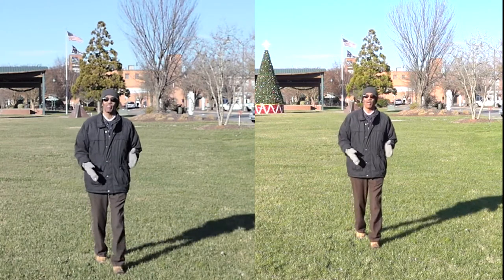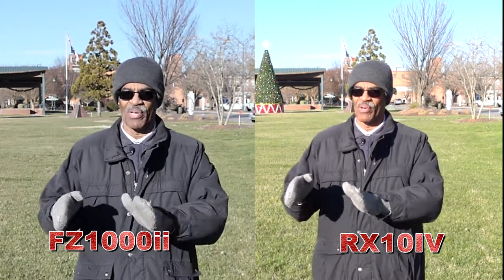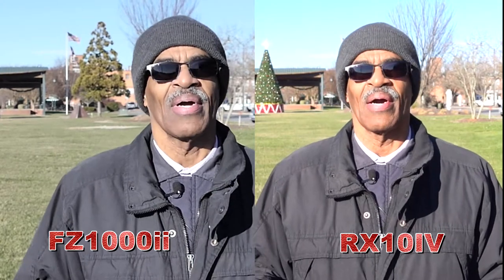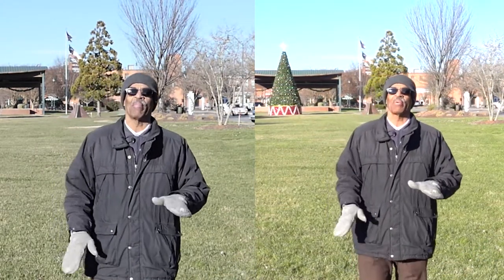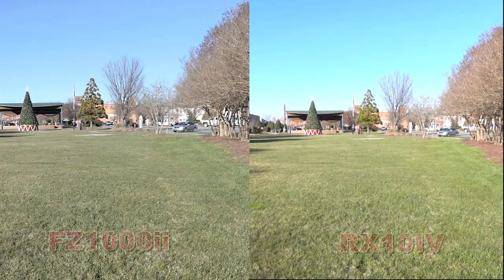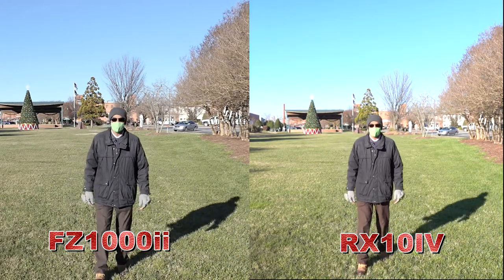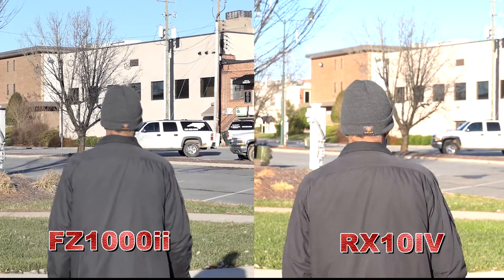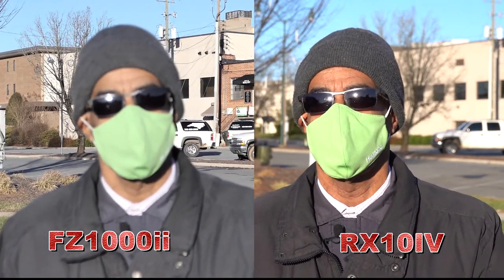RX10IV VS FZ1000II DAY TEST Video and Photo's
Test between the Panasonic FZ1000ii and the Sony RX10iv The cameras are side by side shooting the same video and still pictures. All video and pictures are sooc no post processing of any kind, the pictures are Jpeg.s
 Center spot focusing Aperture priority the ISO and shutter speed was set by the cameras. The Sony RX10iv is  double the price of the FZ1000ii but is it double the camera? This is Part 1 of a 4 part test